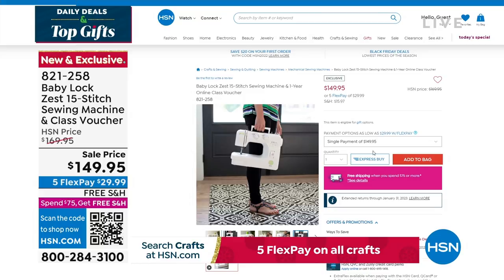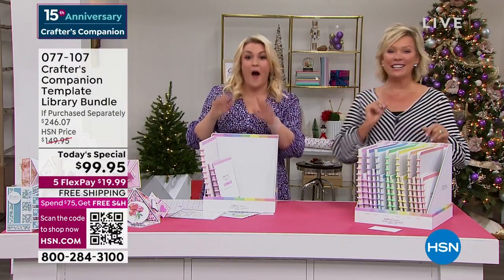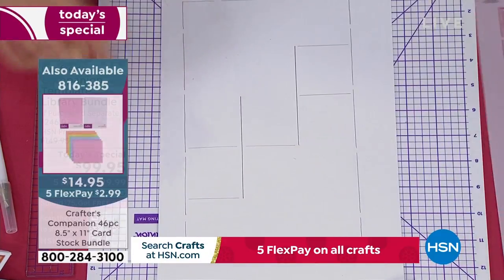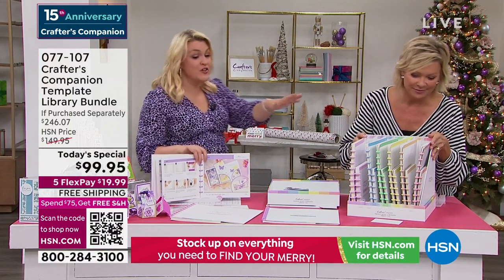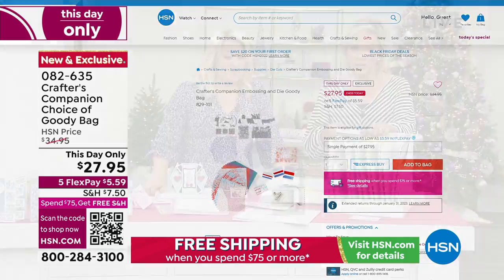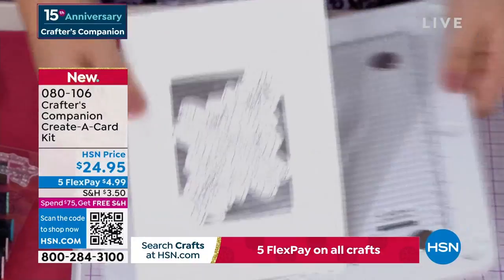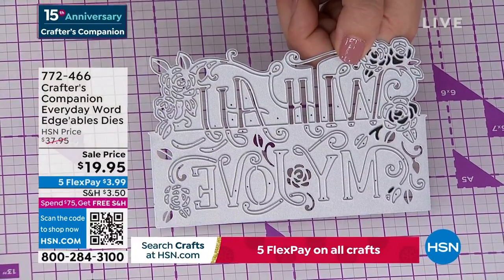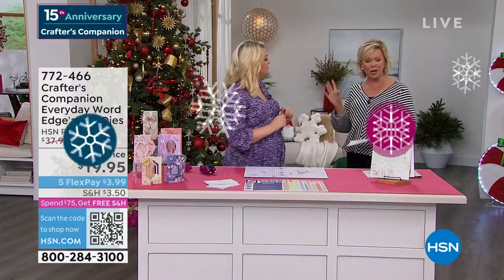HSN | Crafter's Companion 15th Anniversary 11.15.2022 - 02 PM